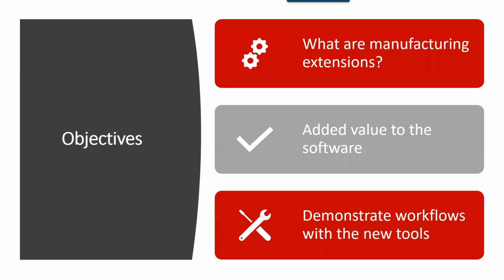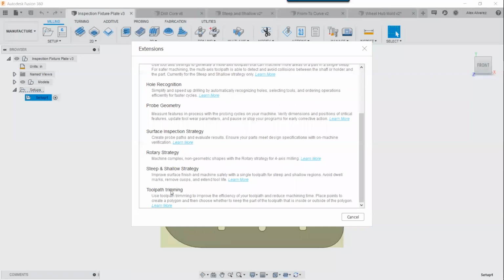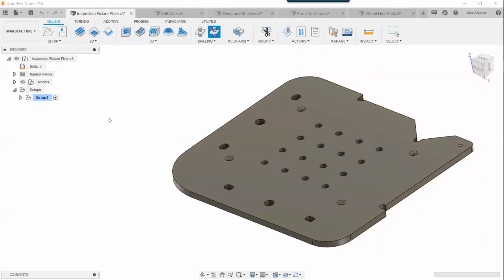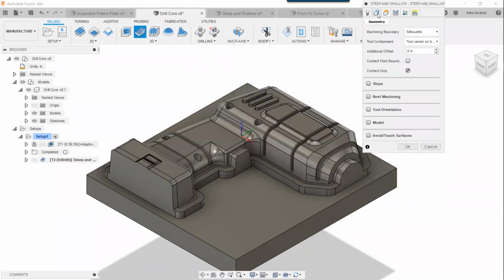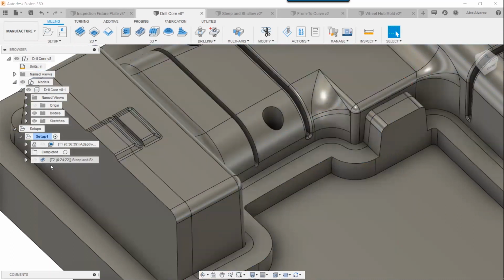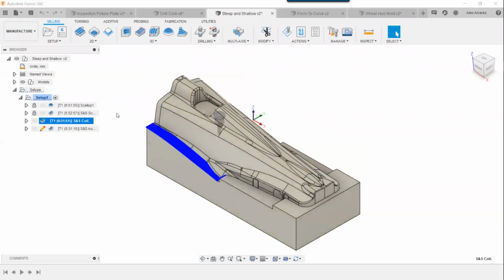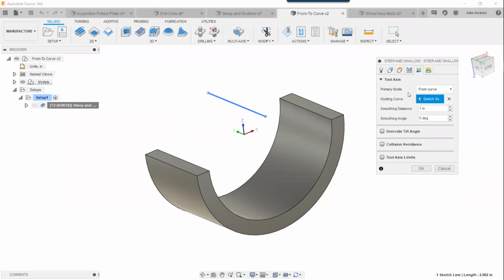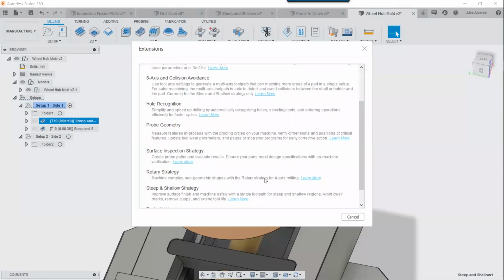Deep Dive into Fusion 360's Manufacturing Extensions | AVA: Fusion 360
It’s been a few months now since Autodesk introduced manufacturing extensions to Fusion 360 and so far we’ve heard great feedback from users. There are however a few questions regarding these new tool sets and how they work inside Fusion 360. In this webinar we’ll be covering what those extensions are and how the end customer benefits from them. Currently extensions range from more advanced toolpaths like the Steep and Shallow toolpath to efficient drilling strategies like Hole Recognition. We’ll also be covering some beta functionality and demonstrating how this can increase your programming efficiency.

If you’re interested in some of the more advanced manufacturing strategies built into Fusion 360 you’ll want to make sure to tune in. See you there!